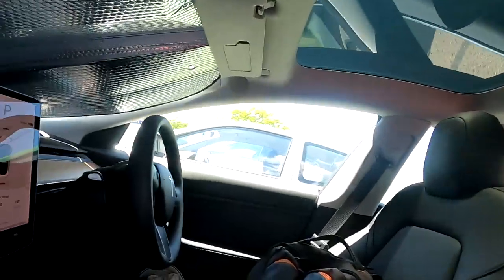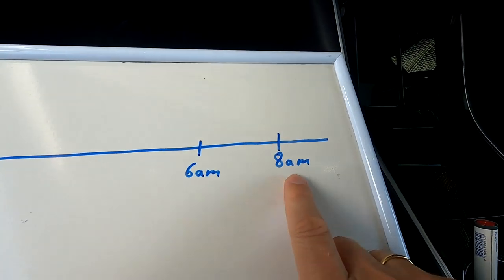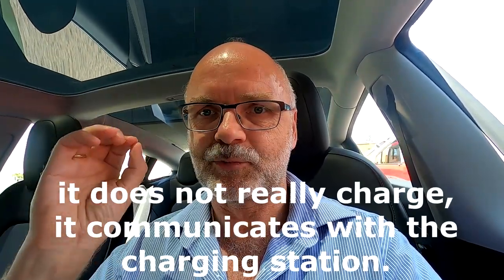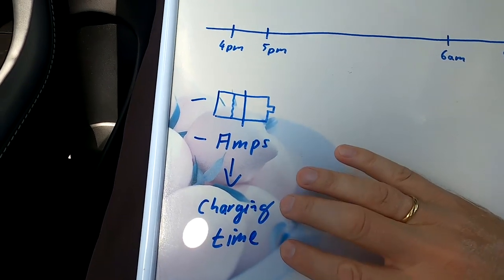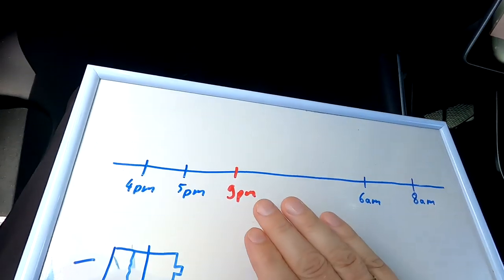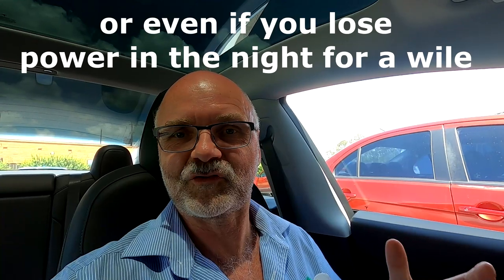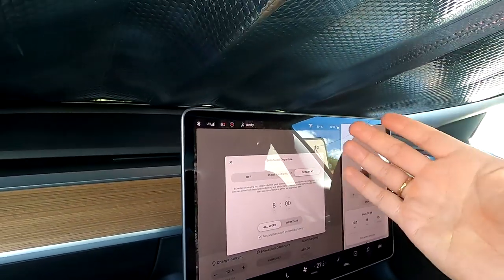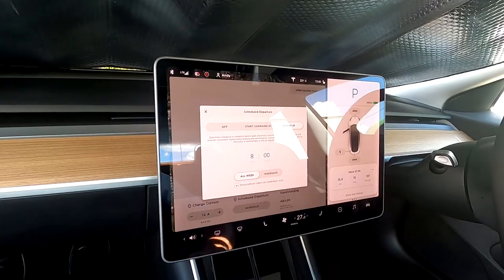EP338 - Model 3 Software Bug: Car does not charge (Tesla knows about this)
This morning, I woke up to an uncharged car! The software bug has hit me again. If you use scheduled departure and there is no power to the charger while you plug in, it won't charge.

I explain this here and show what happens.

Annoying, especially if Tesla knows about this but does not seem to care much...

 Would you like
- Bonus Videos
- Live Streams
- Hangouts
- Live Chat and discussions

Are you a music maker and looking for some collaboration? Hit me up with an email (channel/About).